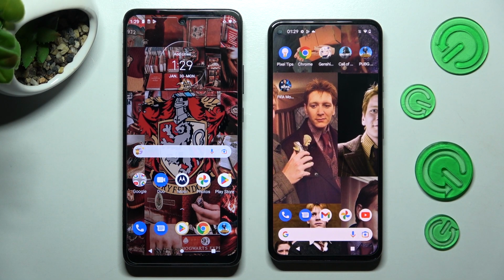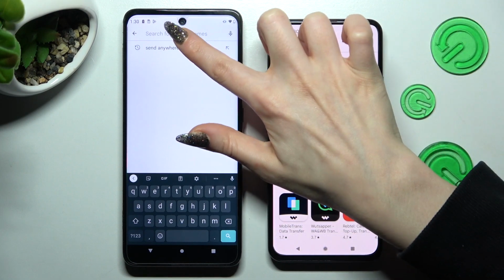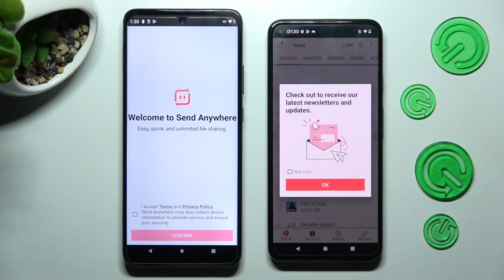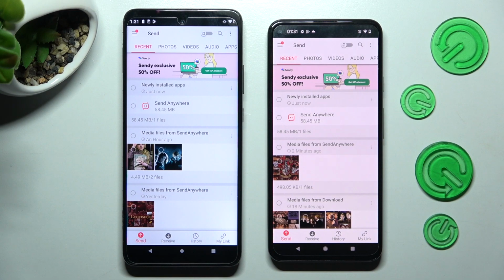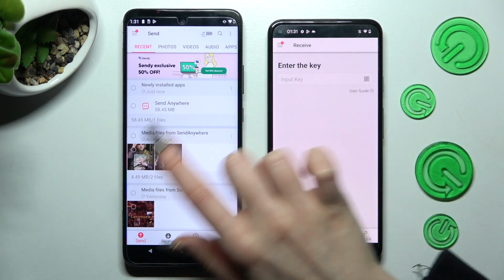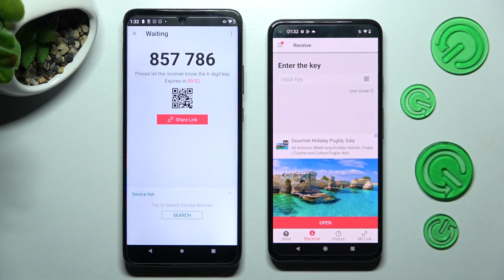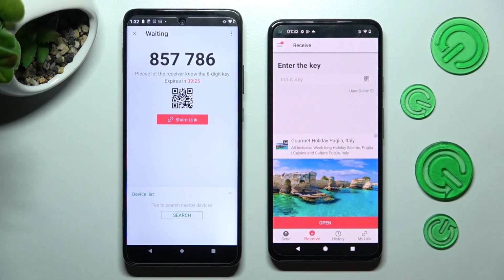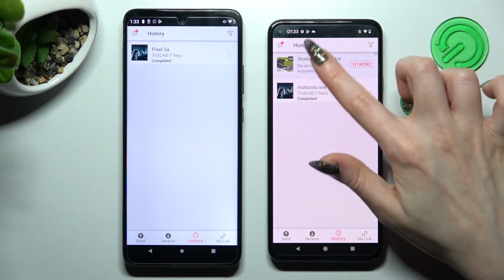How to Transfer Files From an Android Device to Google Pixel 5A by Using Send Anywhere App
Are you wondering if there is any method to quickly and easily transfer files between devices with an Android system? Let’s watch this short instruction video and find out how to use the Send Anywhere application to transfer files from an Android Device to Google Pixel 5A smartphone.

How to use the Send Anywhere app on GOOGLE Pixel 5A? How to send data from an Android device to GOOGLE Pixel 5A? How to install Send Anywhere app on GOOGLE Pixel 5A? How to use Send Anywhere to transfer files from GOOGLE Pixel 5A to Android device? How to use the Send Anywhere app to transfer files between Android device and GOOGLE Pixel 5A?